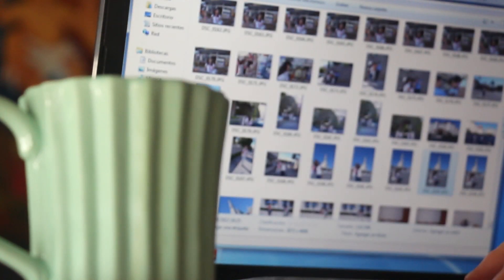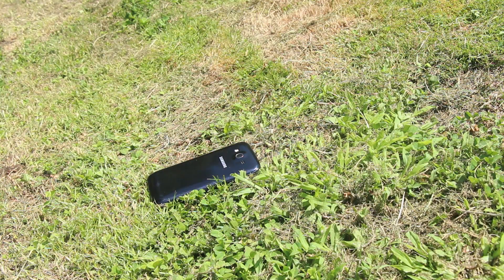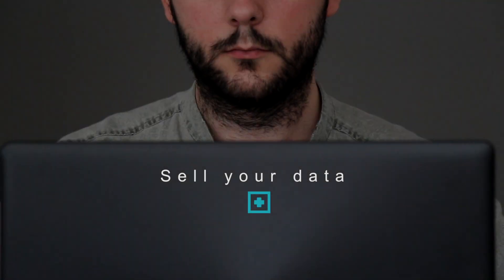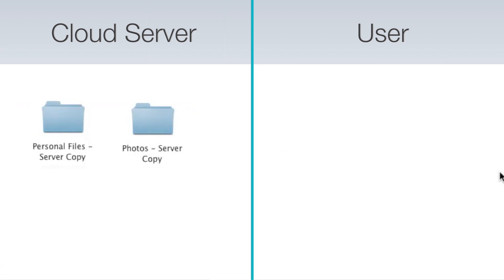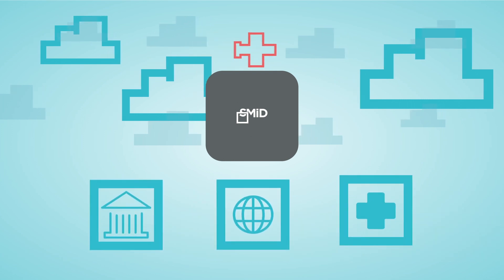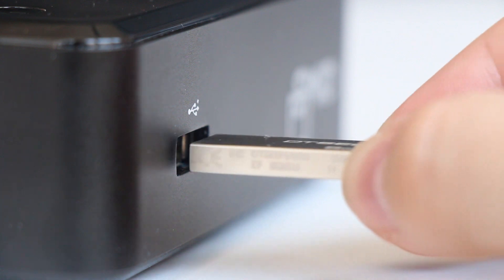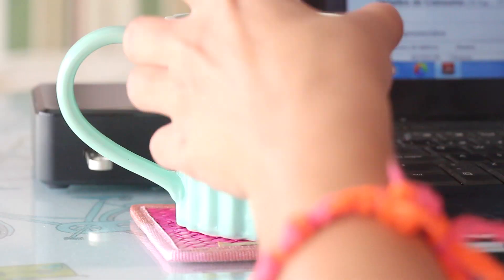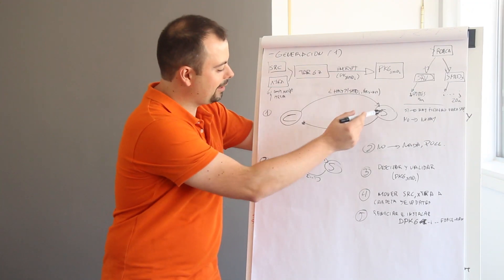SMiD Cloud Data Privacy Device - Indiegogo Campaign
Your data is compromised on cloud storage servers. Secure it and make it unreadable by anyone but you.
Our device, SMID Pro, encrypts locally with the help of   unguessable cryptographic keys and a unique startup physical key ensuring that your information is for your eyes only.
SMiD guarantees your privacy on platforms like Dropbox or Google Drive. Hackers might find your information, but they won't be able to decrypt it.

The best security is the one on which you have full control.
SMiD makes exactly that for you. On February 1 you have the unique opportunity to get one for an incredible price.

On this video we tell you how the device works and how we want to get it on the market.

Valle Fernández
CEO